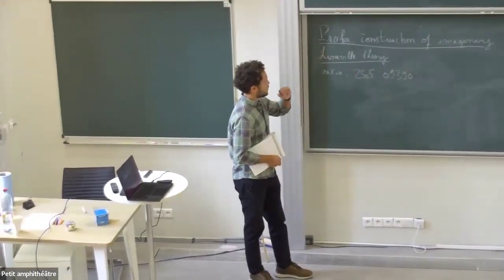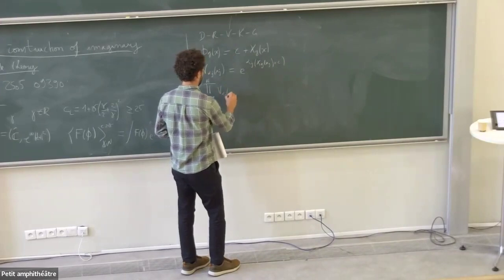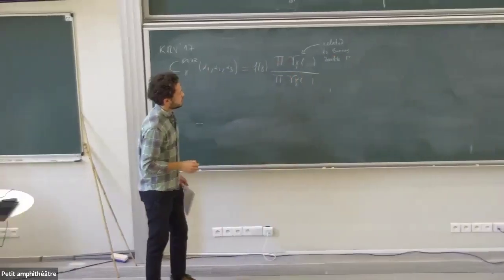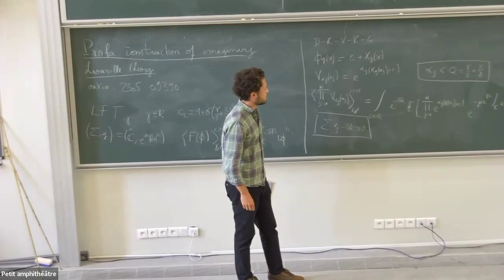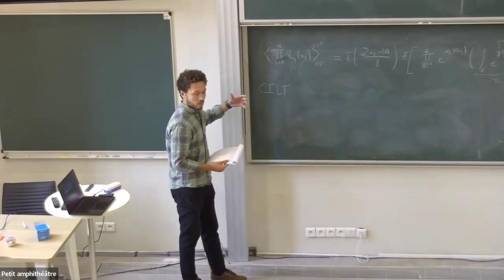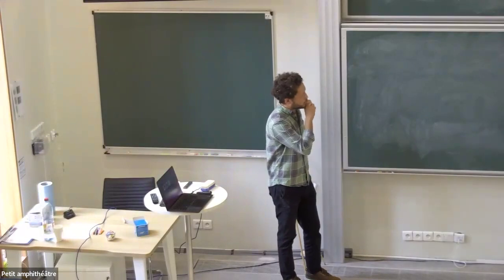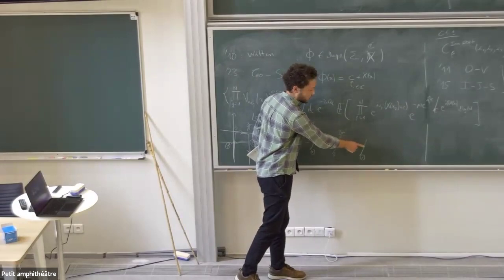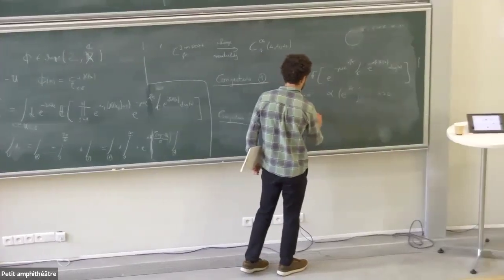CFT, Romain Usciati, Probabilistic construction of non compactified imaginary Liouville theory